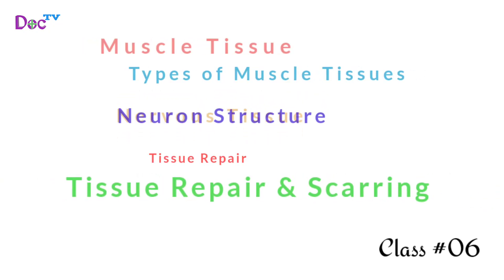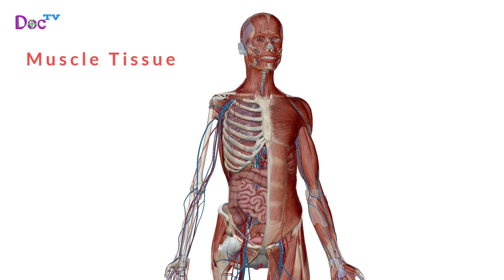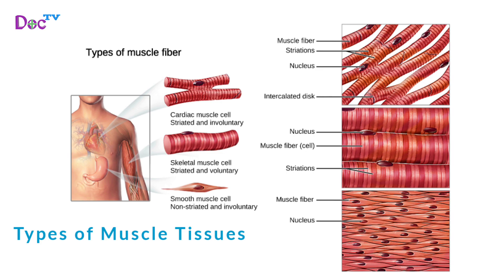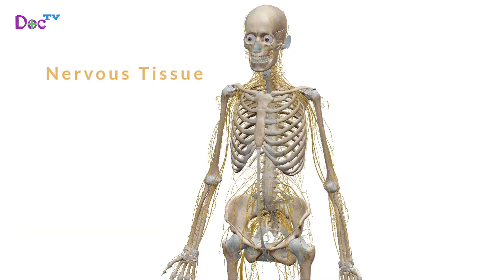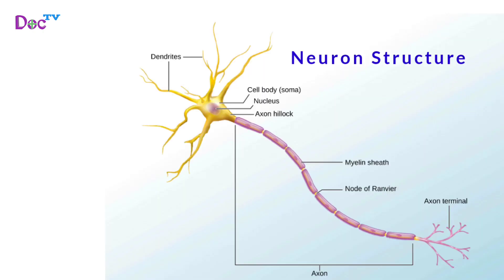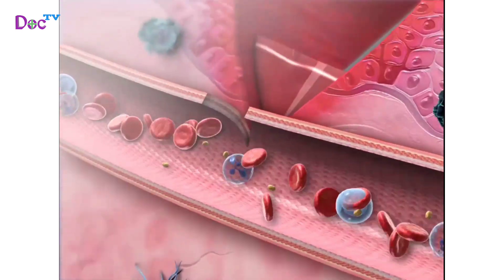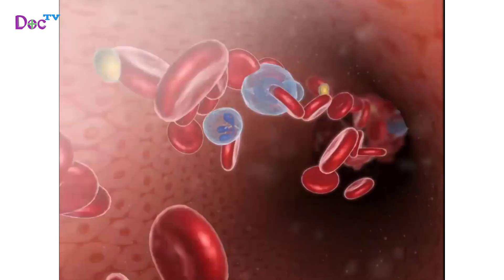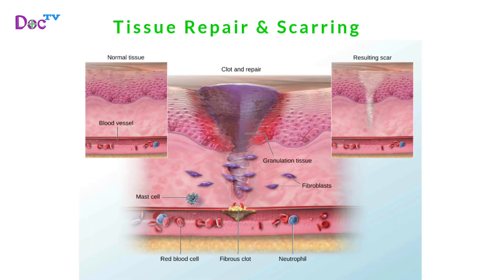Human Anatomy & Physiology ( Muscle & Nervous Tissues) part-3 Class #06